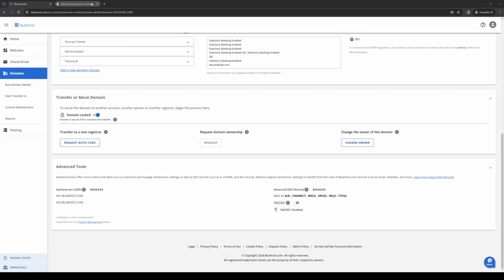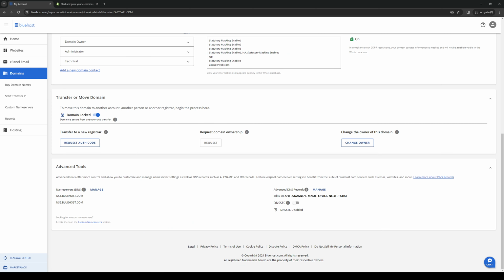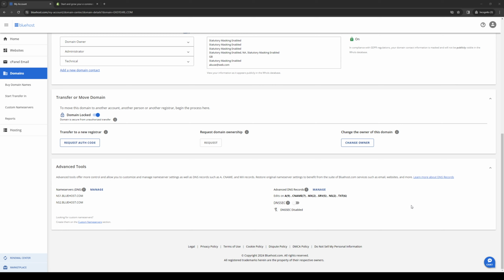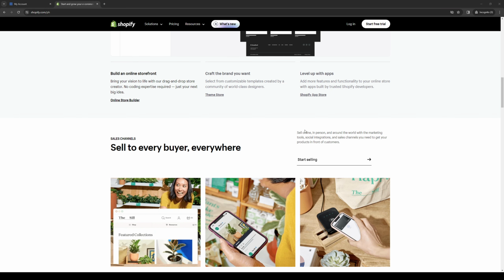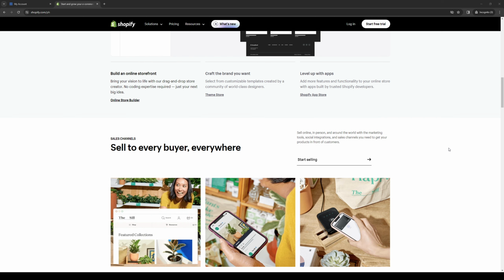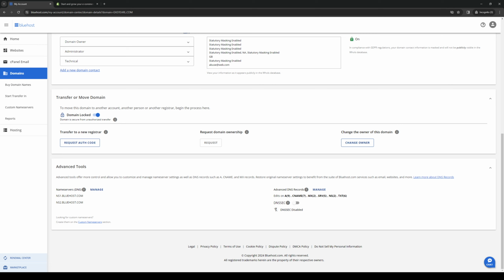Bluehost Vs Shopify (Which Is Better?)